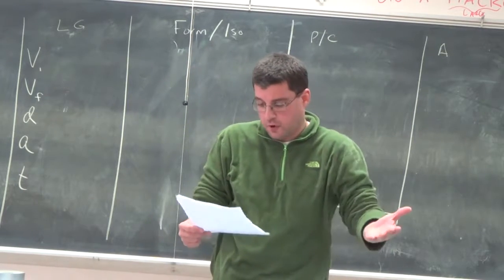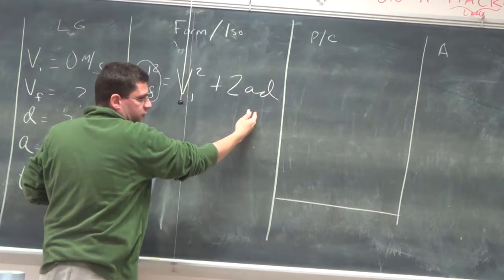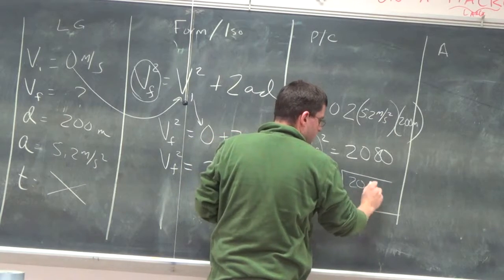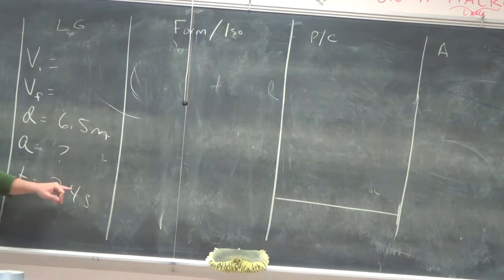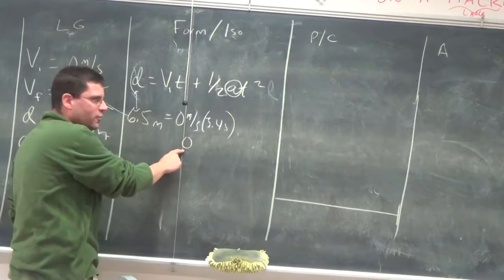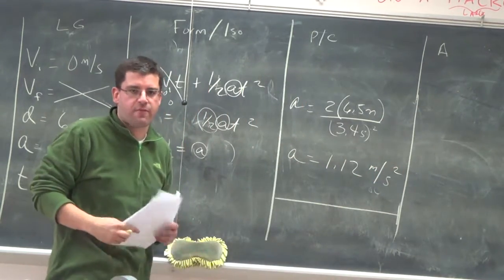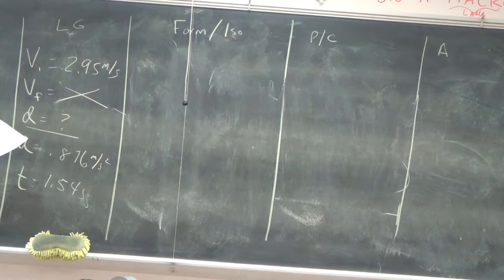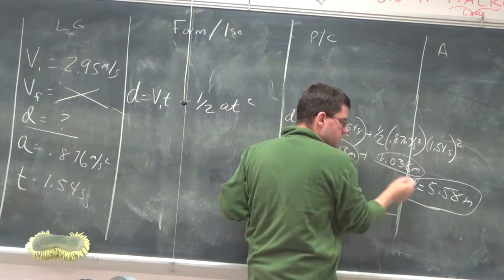Challenge Science Kinematic Equations